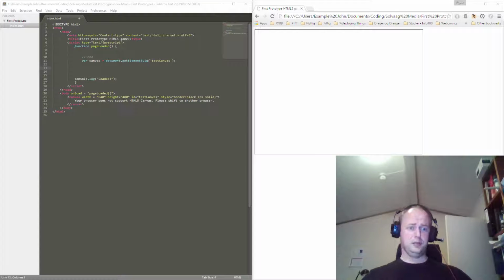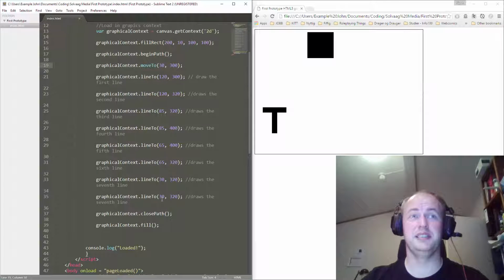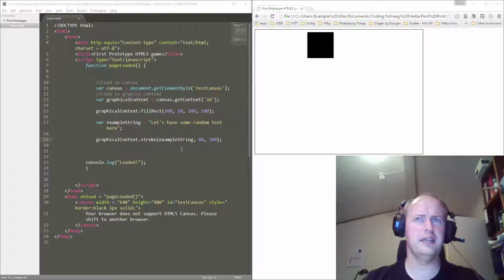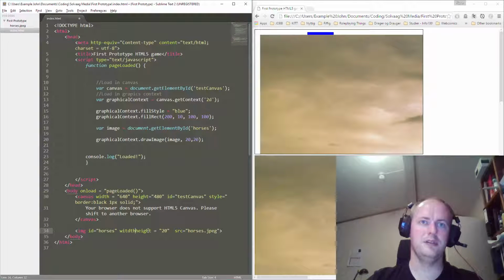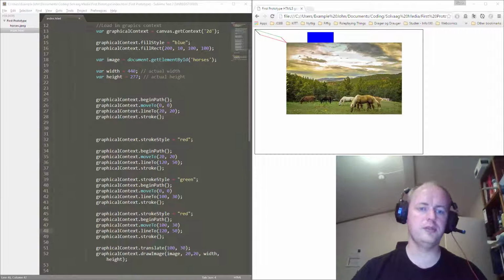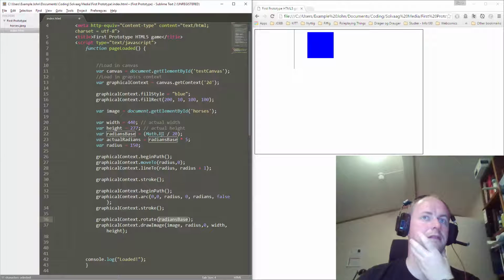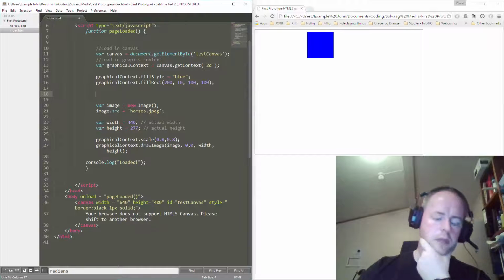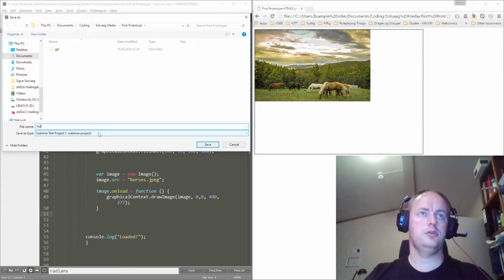Sigve attempts to make a game in HTML5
Spoiler alert! No games were made! I cover some of the basics (learning by doing) in the basic methods which are used in game loops.